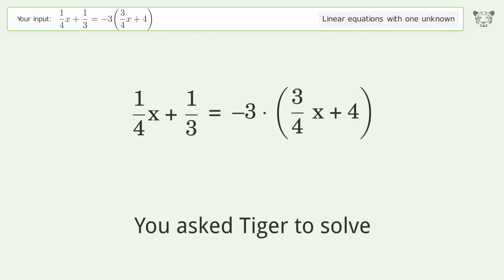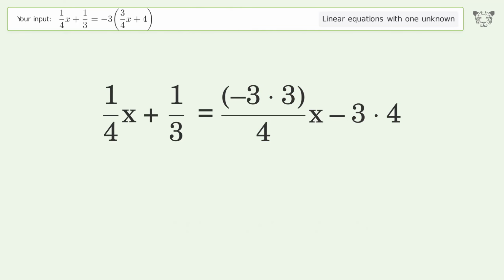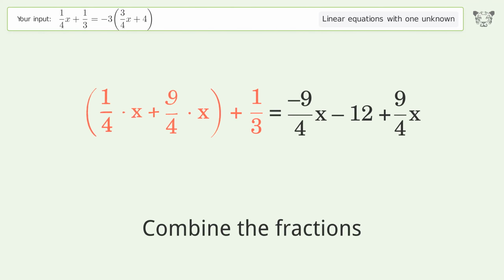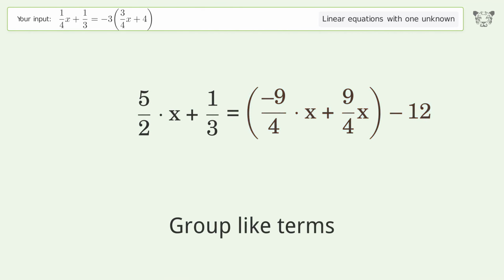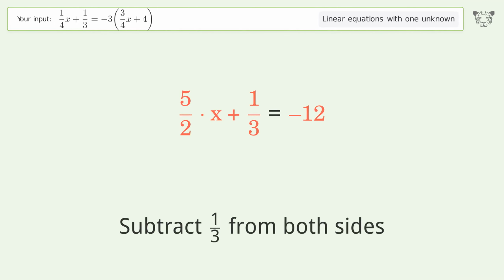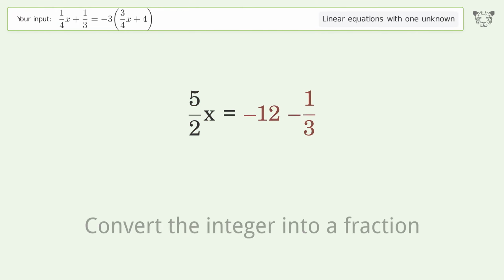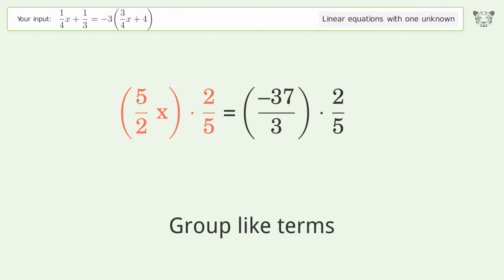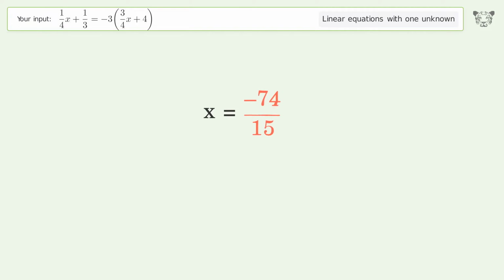Solve 1/4x+1/3=-3(3/4x+4): Linear Equation Video Solution | Tiger Algebra